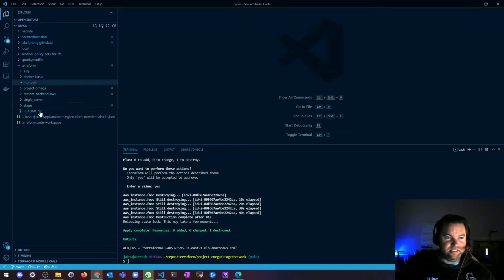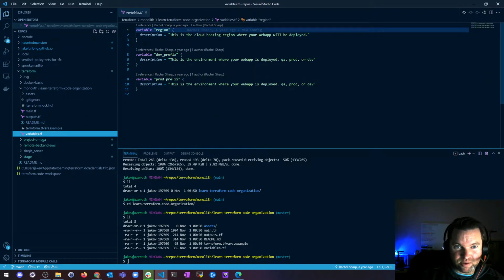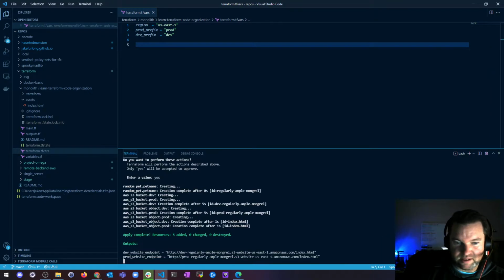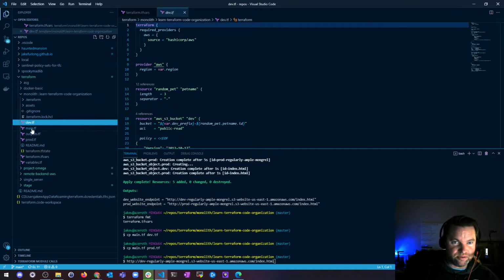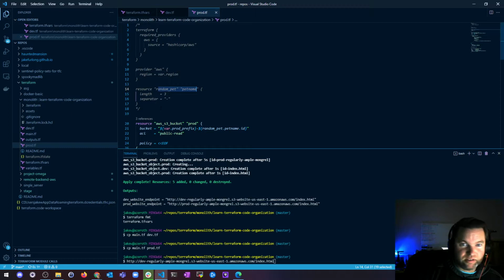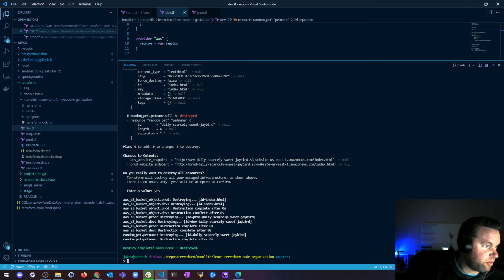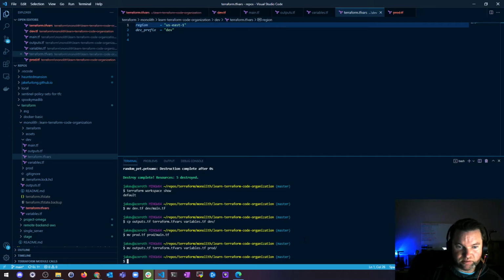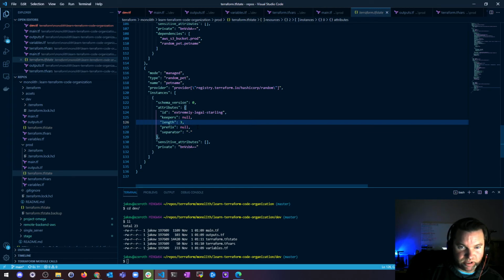3.7 Learn Terraform - Refactor Monolithic Terraform Config with a Tetris App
Deploy a Tetris app!!! Ok but seriously, the real reason I made this was to demo how to refactor a monolithic Terraform configuration. Check it out! Super fun one.